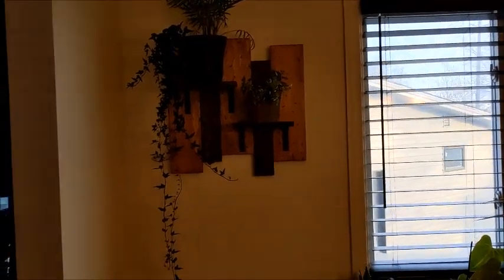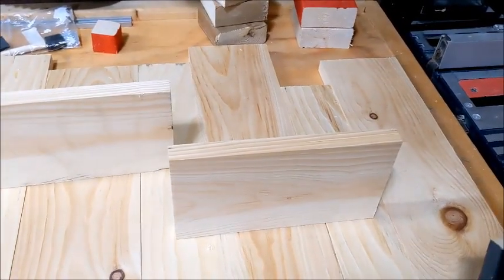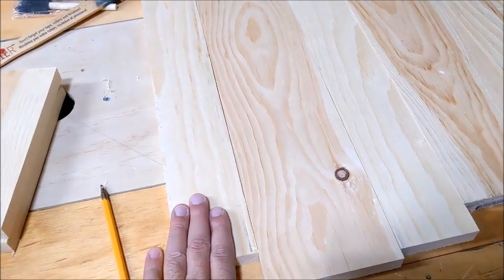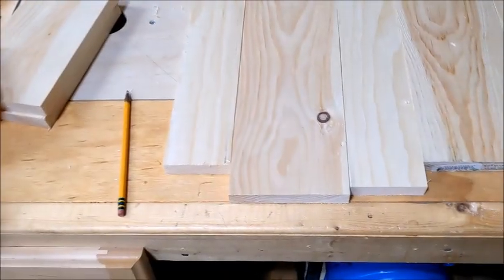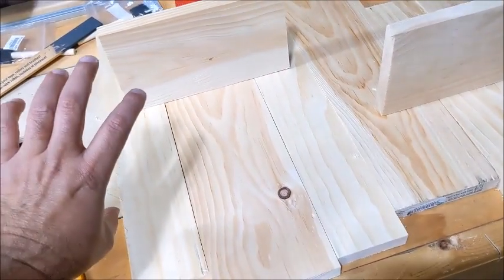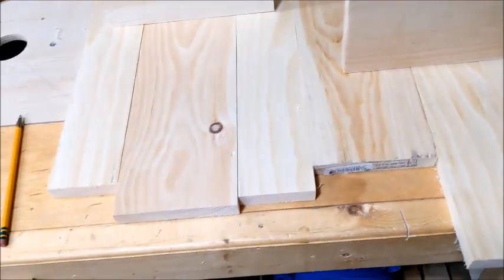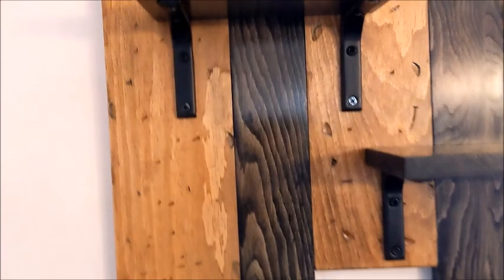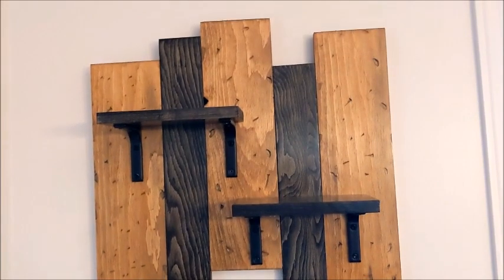DIY RUSTIC FARMHOUSE WOOD SHELVES!!!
Easy DIY Rustic Wood Shelf!!!

Battery Dewalt Sander
corded Dewalt Sander

Black Stain

Special Walnut Stain

Picture Frame Hangers

Shelf Brackets